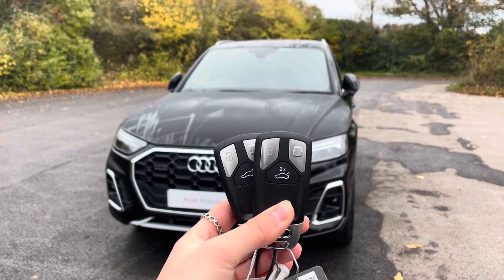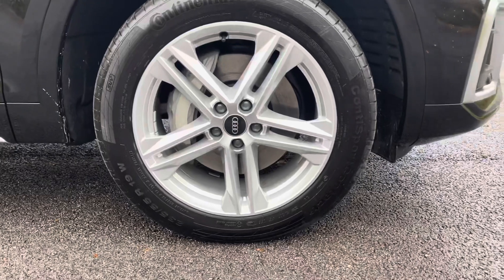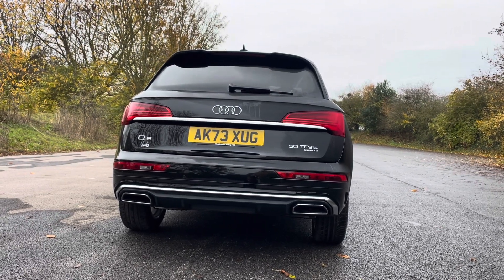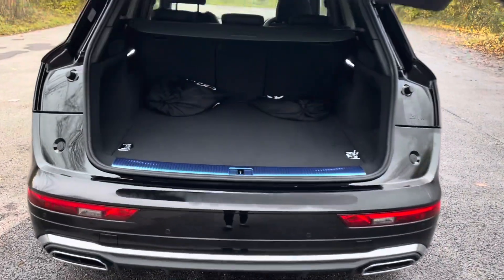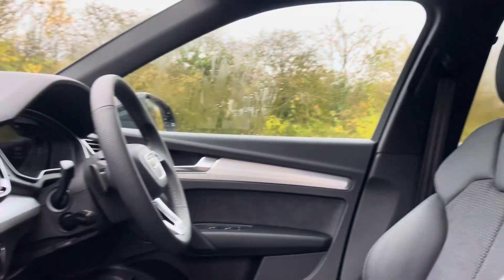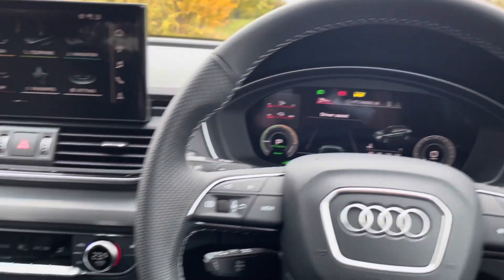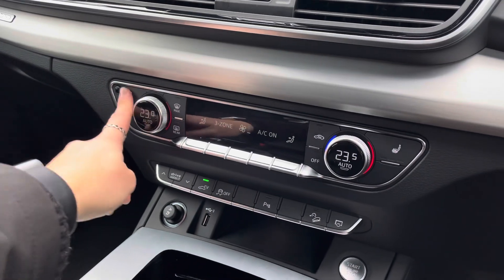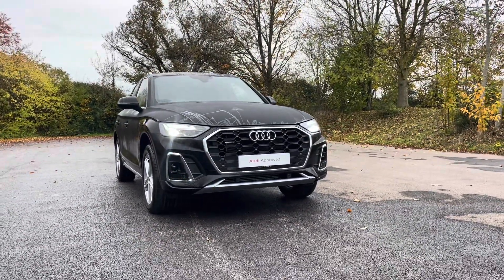AUDI Q5 TFSI e - CAMBRIDGE AUDI